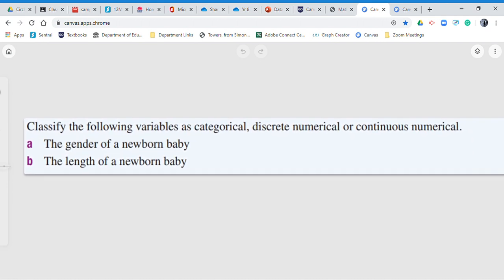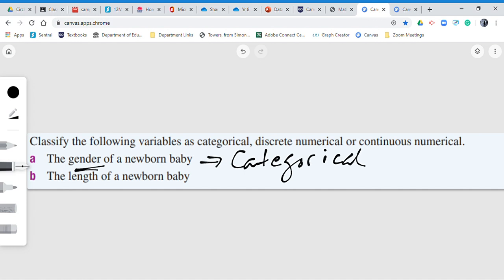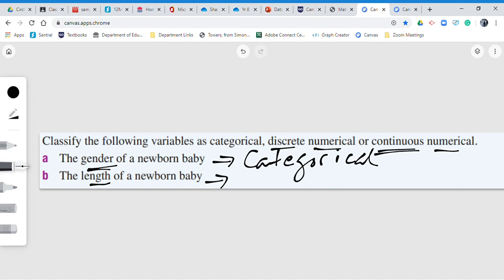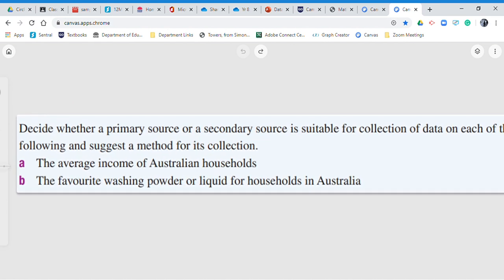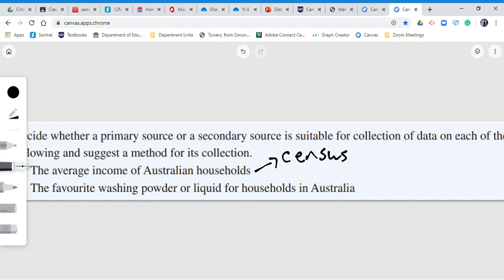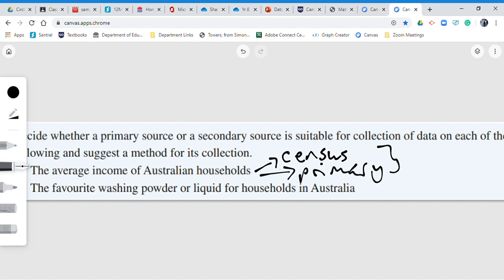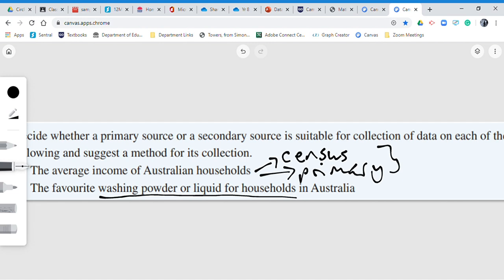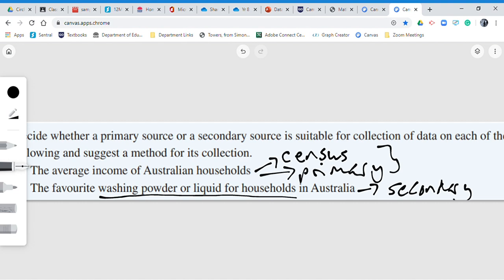Two examples for data types